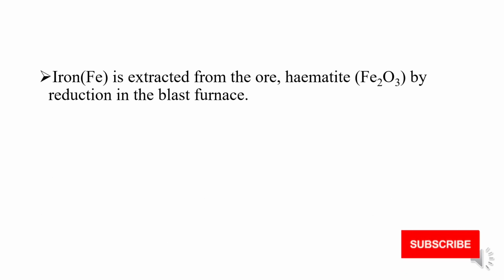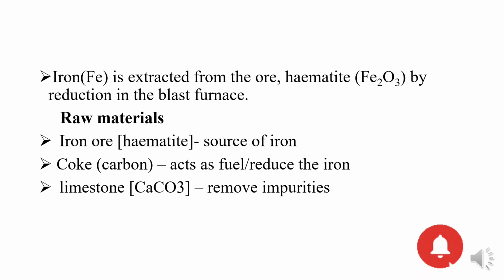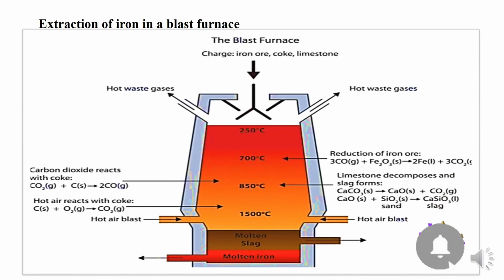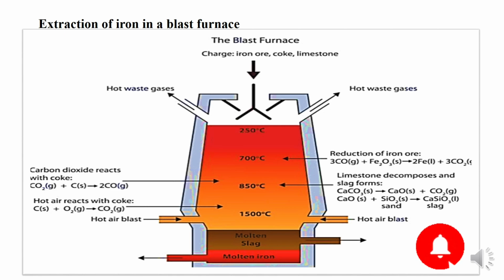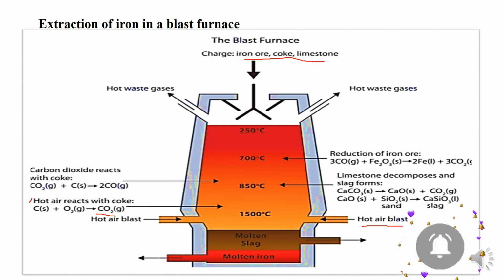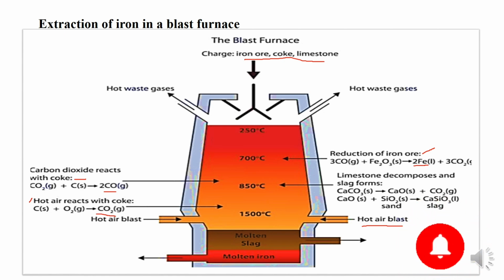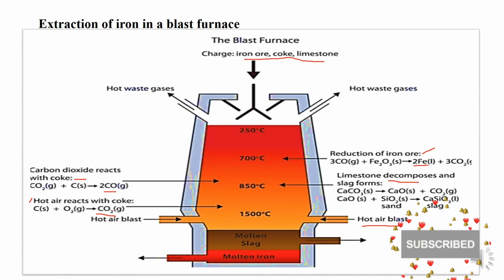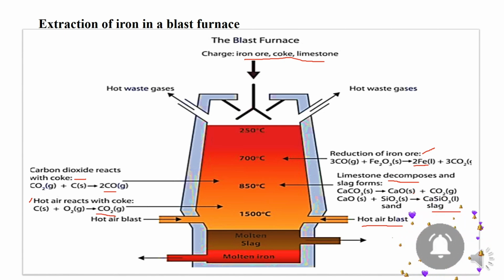|LEARNING SCIENCE THE EASY WAY| Extraction of Iron